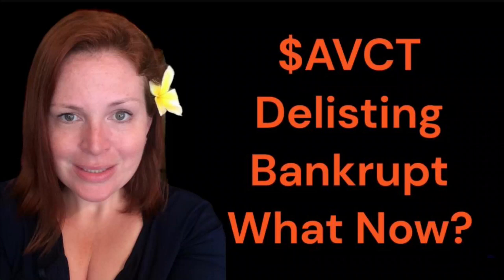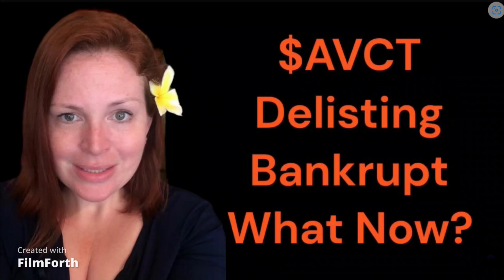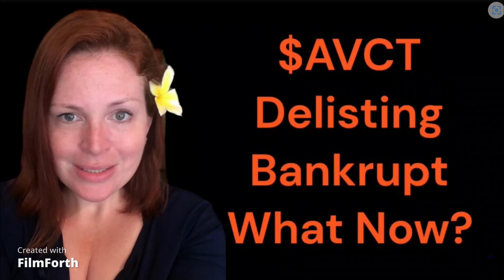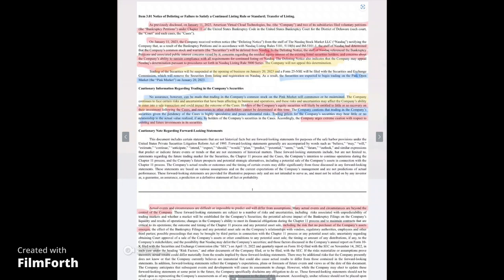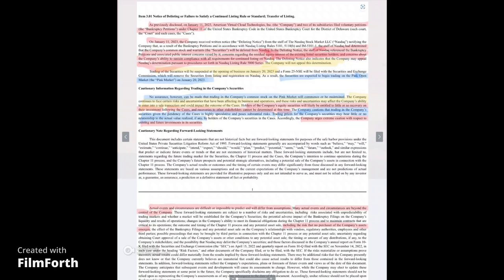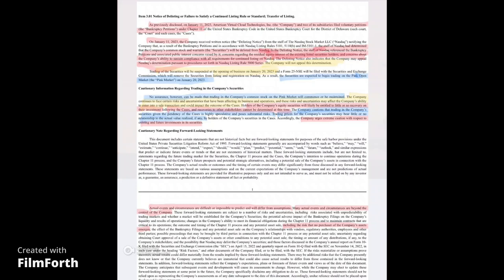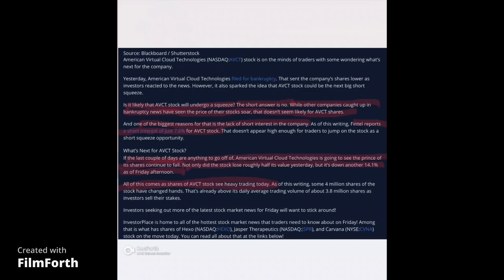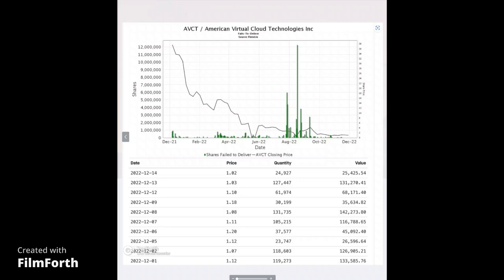$AVCT Delisting, Bankrupt, What Now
Please don't fall for spam in the comments.  Please be sure you are following @theresa_perrin That is the real me!!!

I believe in having multiple accounts and love taking advantage of free stocks.  I have small accounts on both Webull and MOOMOO because I like their tools.  They are often used in my videos.  If you want free stock and are interested in using their tools consider joining with my link to get your free stock today.